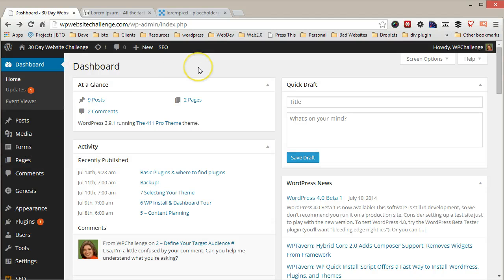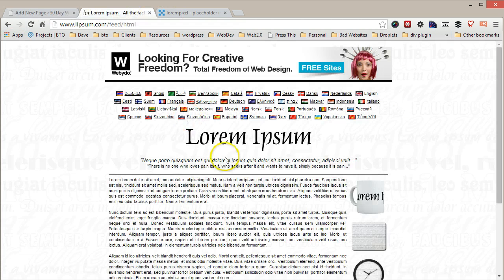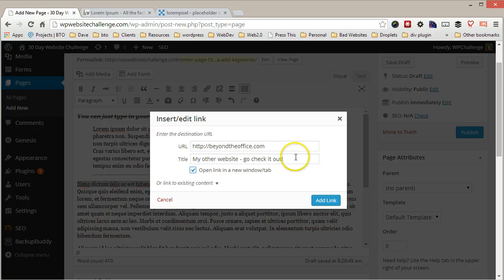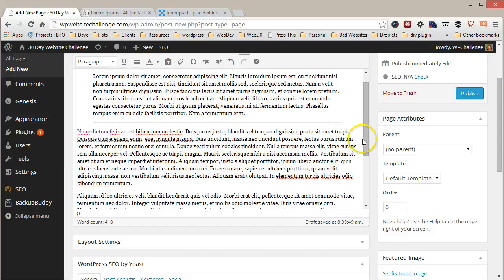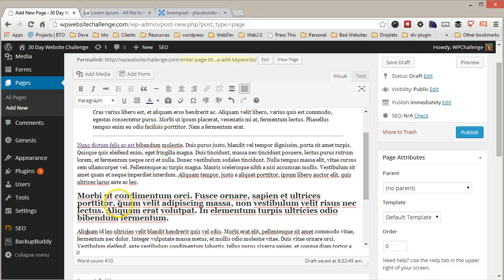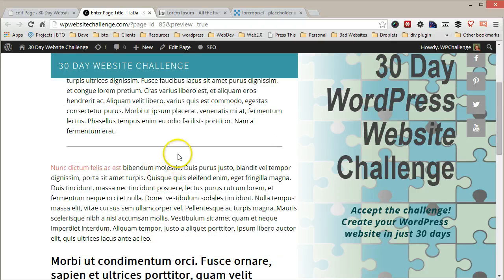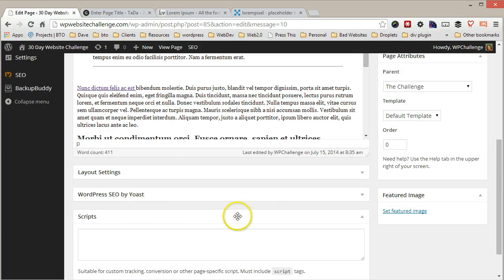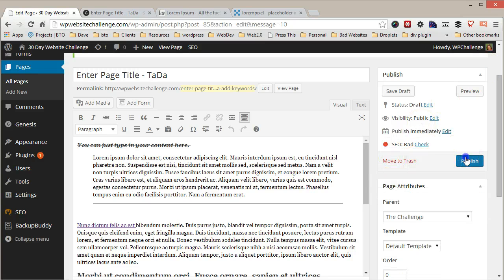Adding Content to your WordPress website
This video is part of the 30 Day WordPress Website Challenge. How to add content to your posts and pages. Find more WordPress tips at wpwebsitechallenge.com